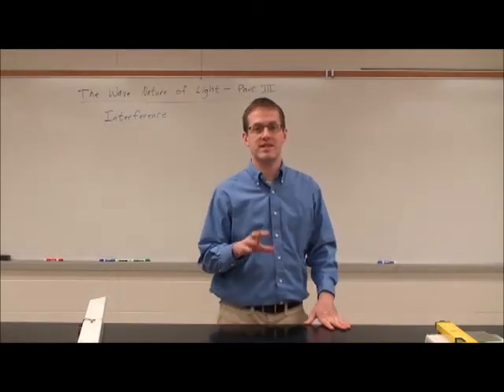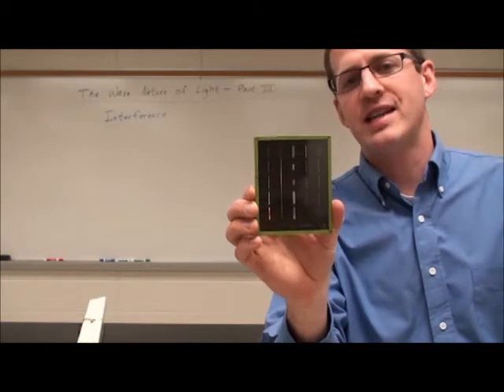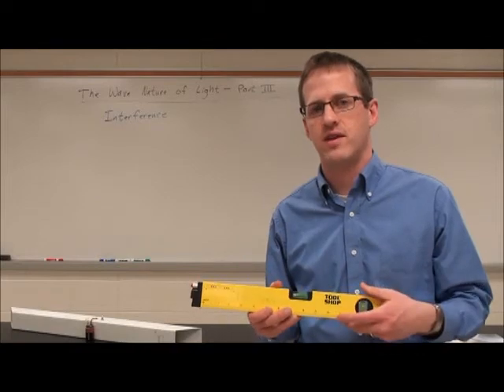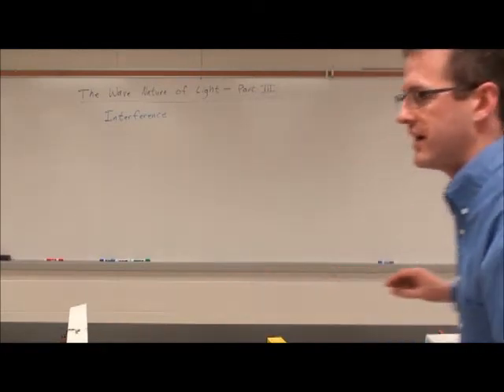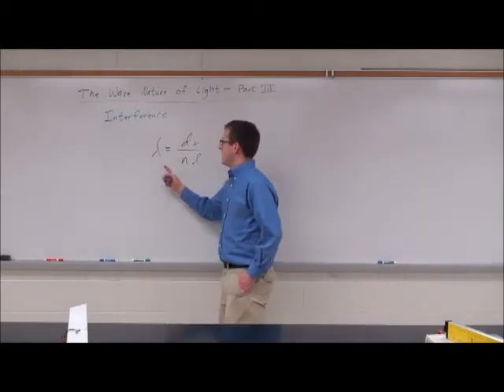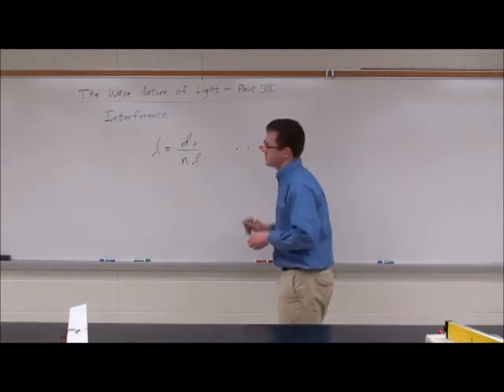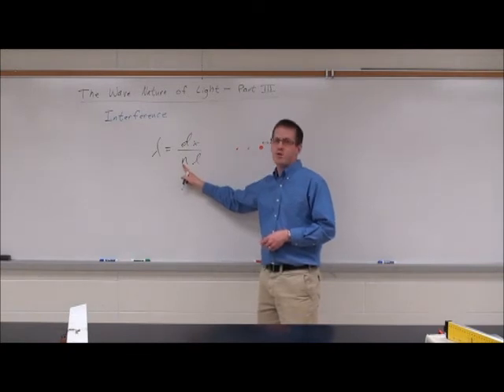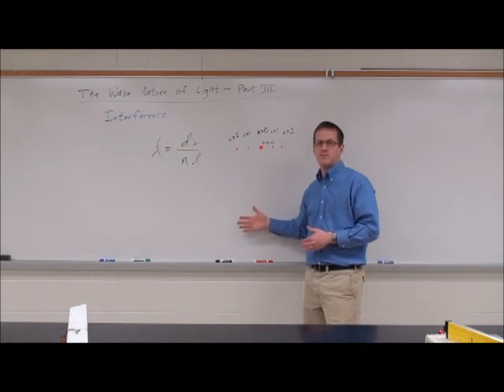Interference of light lesson